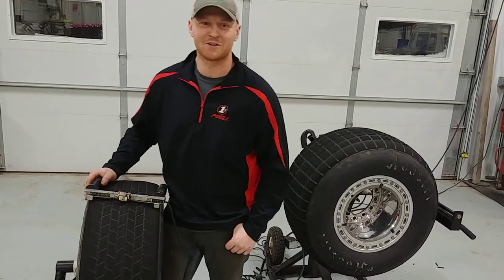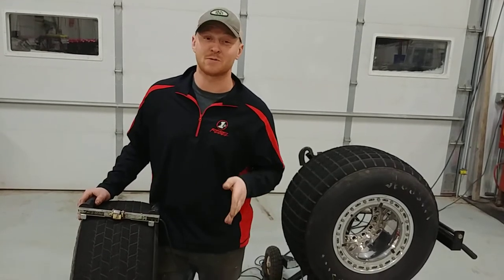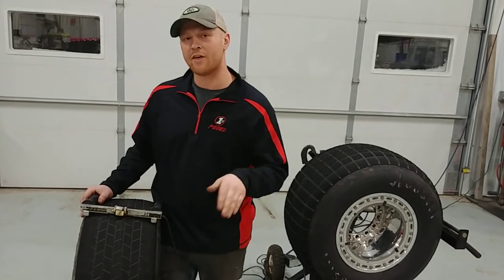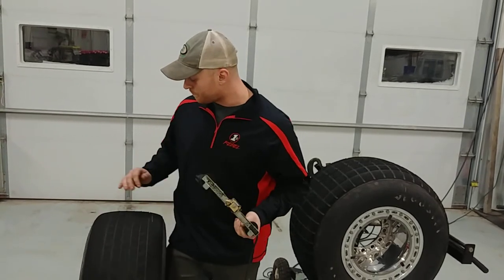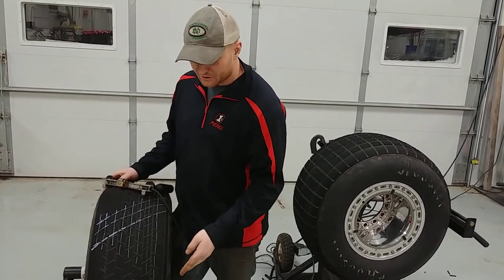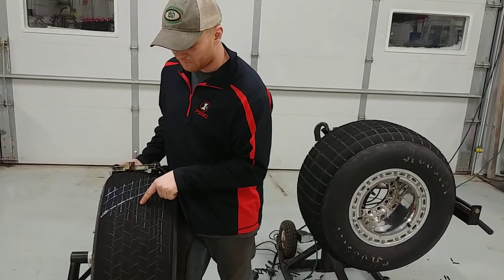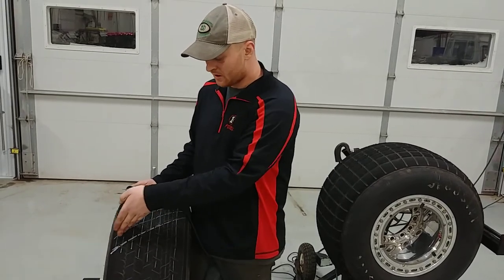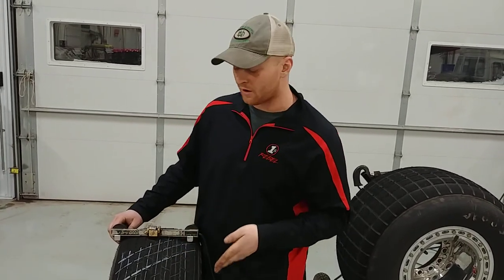How to Sipe a Tire - Racing Tech Tip - RHRSwag.com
Siping tires can be extremely important for traction on different surfaces. Learn the correct angles and  other facts to make your tire siping successful for the track.